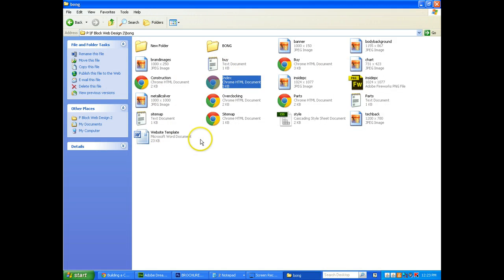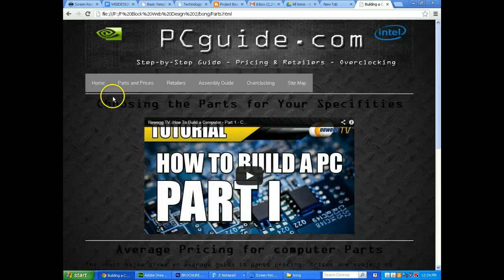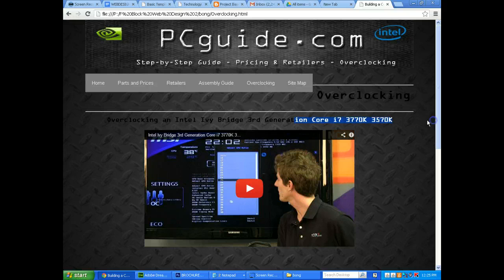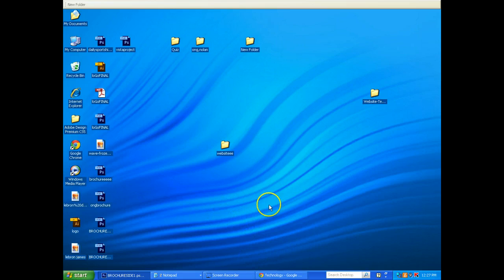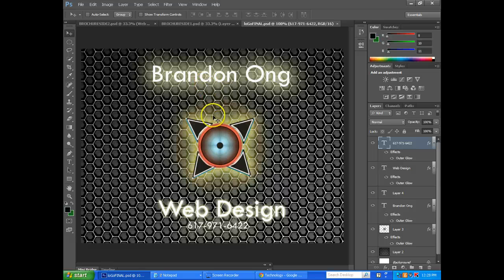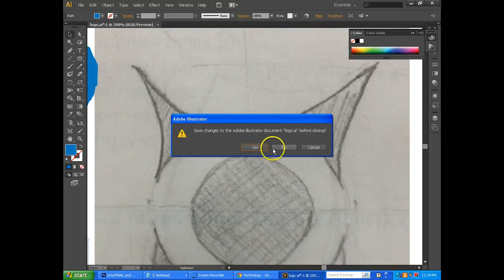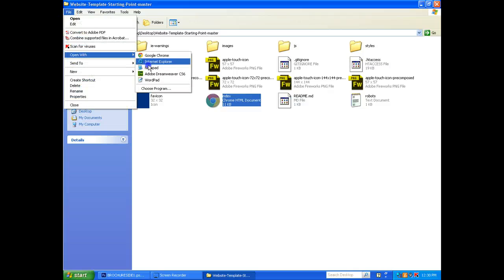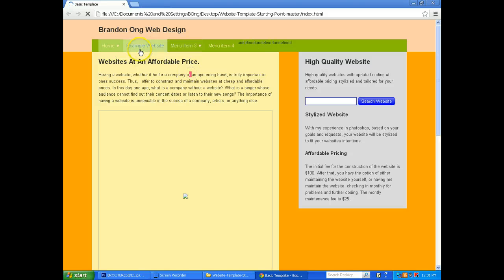Brandon Ong Web Design 2 Final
web 2